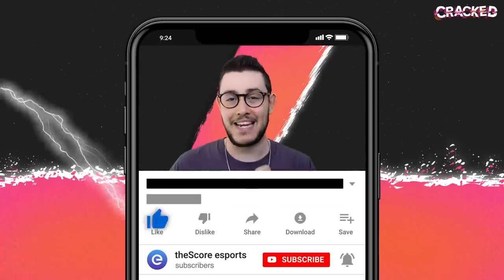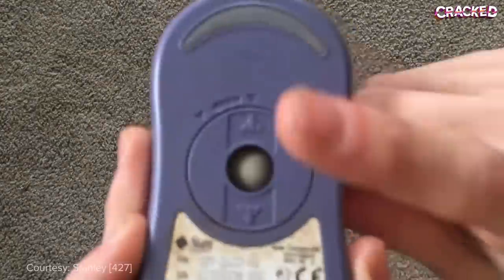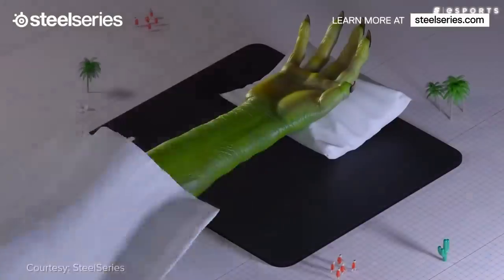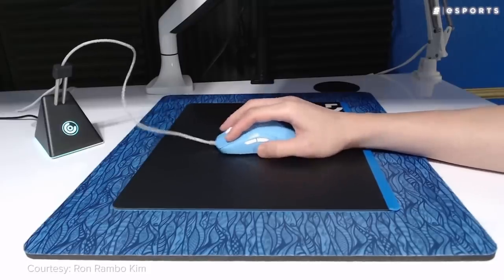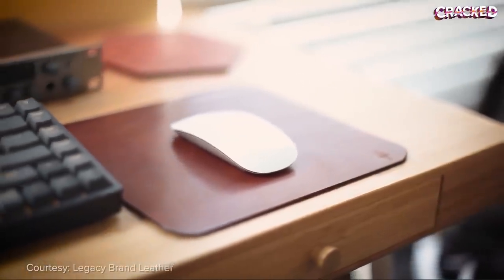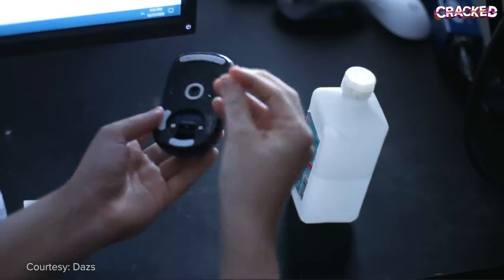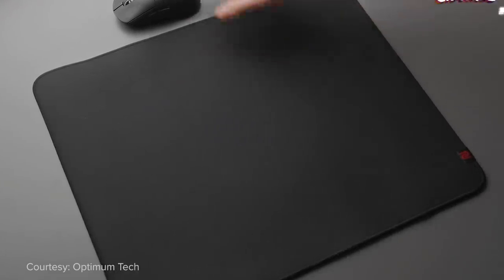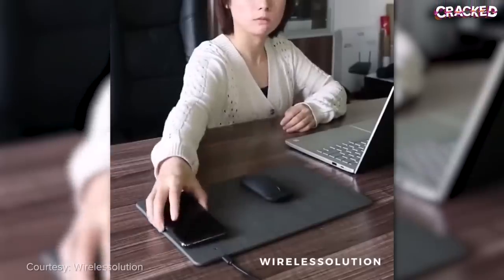The Complex History of Mousepads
One of the most overlooked accessories in gaming is mousepads.

Over the years, they haven’t only gotten larger, but companies have started making them with new materials. And as esports have become more popular, players have discovered that certain pads actually suit their playstyles, or even their games, better than others.

So, how did mousepads come to be? And how do they differ? It feels as though there are now hundreds of options out there for us gamers, so how do you know which pad suits you? Well, let’s find out.

Written by: Niall McCrossan (@niallmccrossan)
Hosted by: Dimitri Pascaluta (@DPascaluta) and Colten Gowan (@TheOnlyZoltan)
Edited by: Colten Gowan (@TheOnlyZoltan)
Produced by: Keith Capstick (@KeithCapstick) & Niall McCrossan (@niallmccrossan)
Thumbnail by: William O'Keefe (@MagooMagoof)